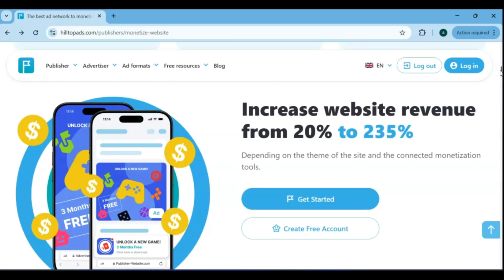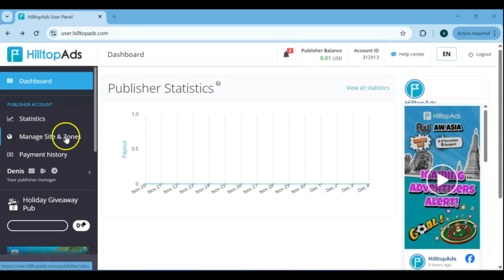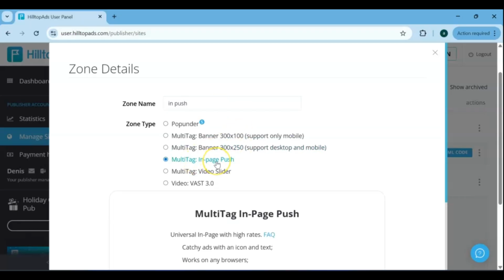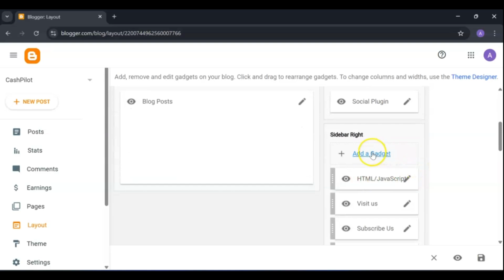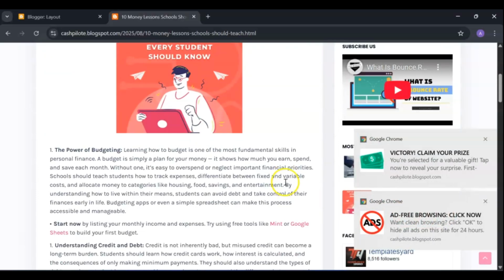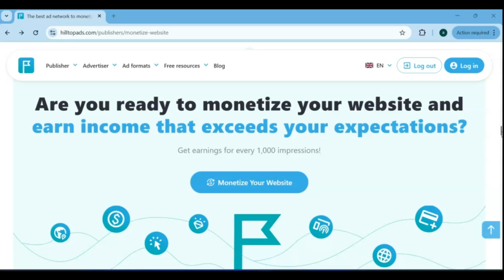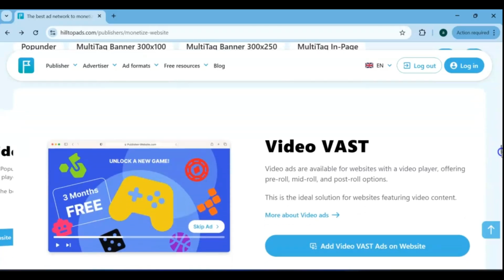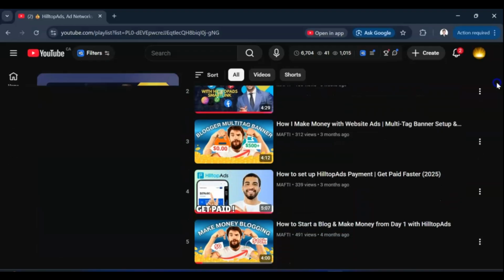How to Set Up In-Page Push Ads on Blogger Using HilltopAds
Learn how to easily set up In-Page Push Ads on your Blogger site using HilltopAds! In this step-by-step tutorial, I’ll show you how to integrate ads, optimize your earnings, and make sure everything works perfectly on your blog. Perfect for bloggers and website owners looking to monetize their traffic effectively.
Start monetizing your blog today with HilltopAds!